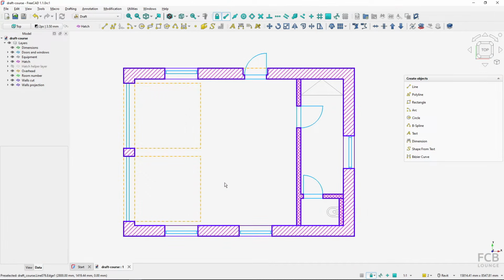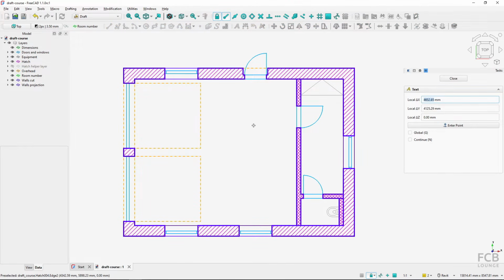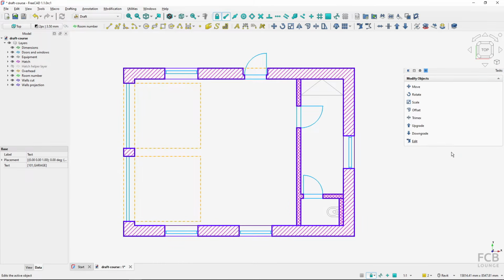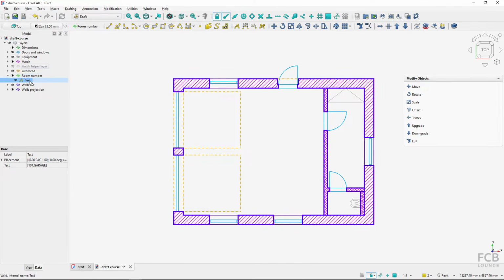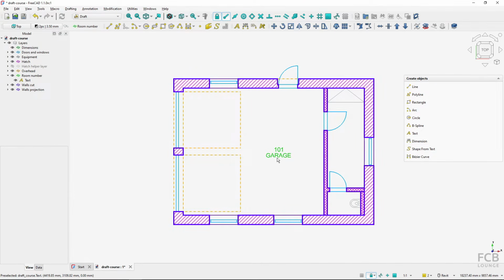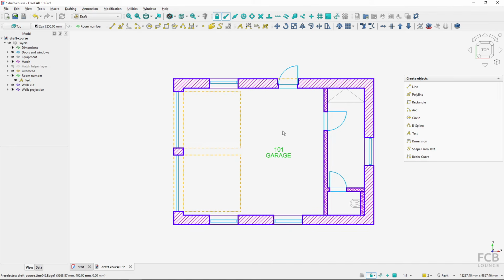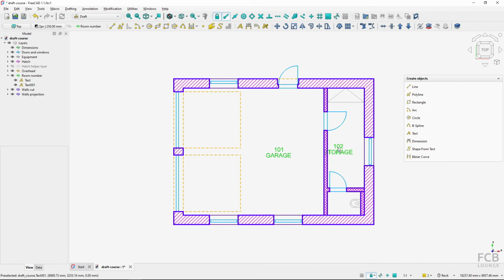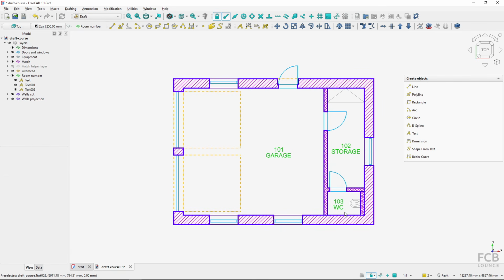FreeCAD Draft Intermediate Course | Part 6: Creation of Text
This is the sixth part of FreeCAD Draft Intermediate Course, where intermediate users learn how to create a 2D architectural floor plan using the Draft Workbench. Even though it is meant for intermediate users, beginners should be able to follow the course too. The knowledge gained in this course should enable the participants to use FreeCAD as a drafting software for architectural projects.

The sixth part of the course covers the creation of text objects. The Draft Text tool is used for this purpose. The course explains how to create text and how to edit it’s height and position. The default text settings are also covered.

Content:
0:00 Introduction
0:31 Basic usage of the Text tool
2:11 Setting up the default text properties